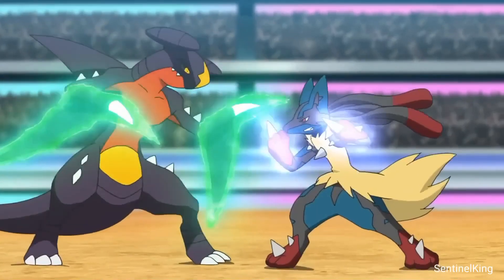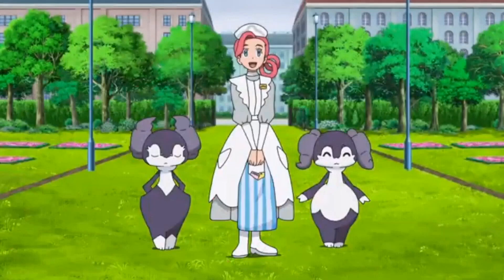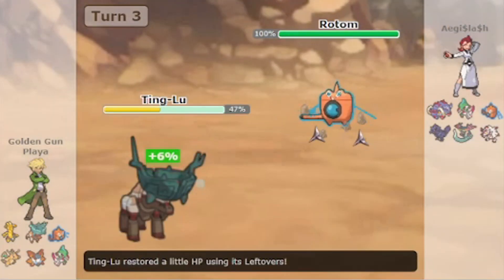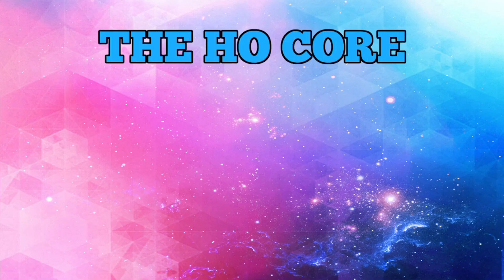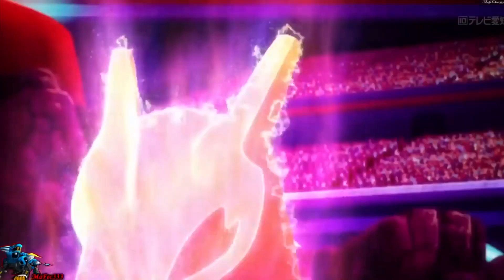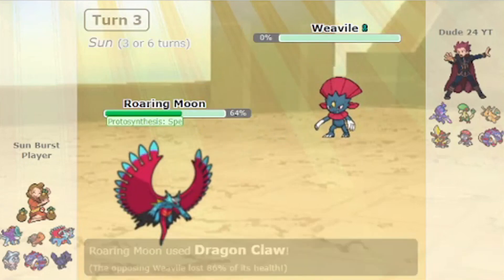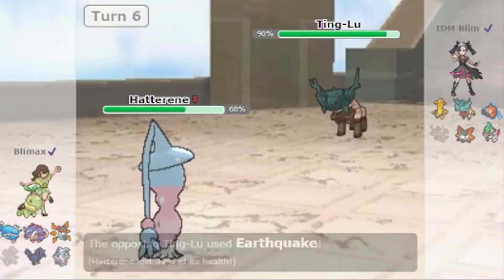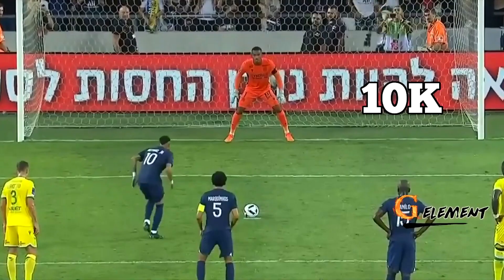Top 5 Cores in Competitive Pokemon Singles OU : Here's Why?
There are the Top 5 Cores in Competitive Pokemon Singles or SV OU.

00:00 Lets Begin
01:45 Core 1
03:21 Core 2
05:18 Core 3
07:21 Core 4
10:38 Core 5
12:20 Conclusion

Regards: Blim from The Industry!